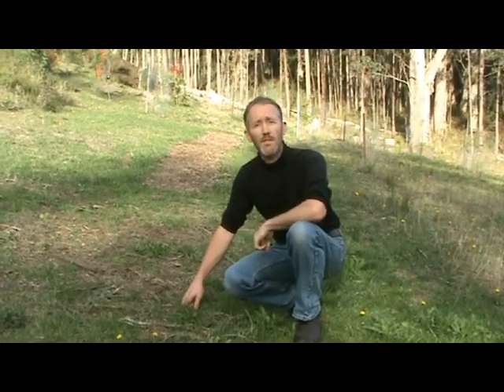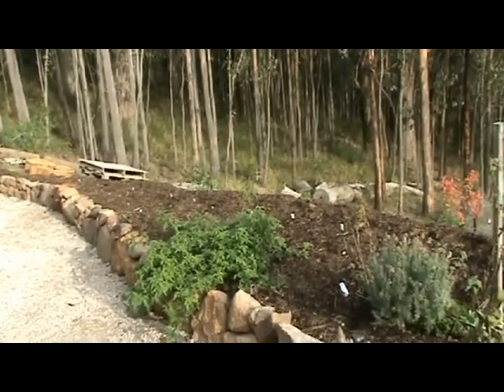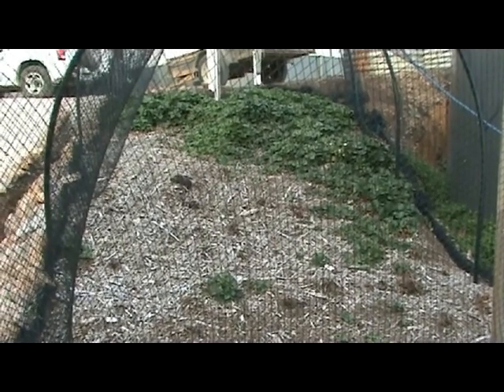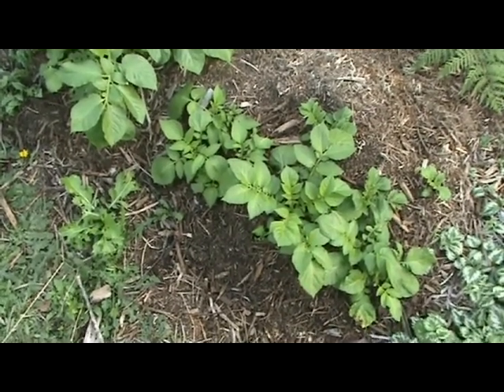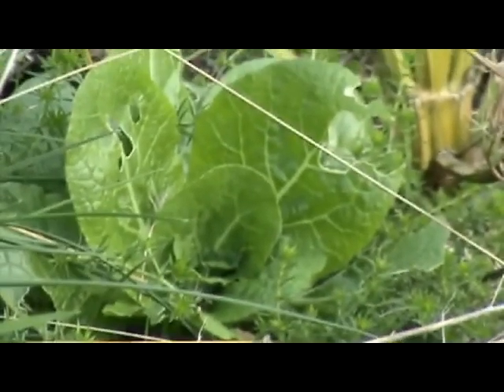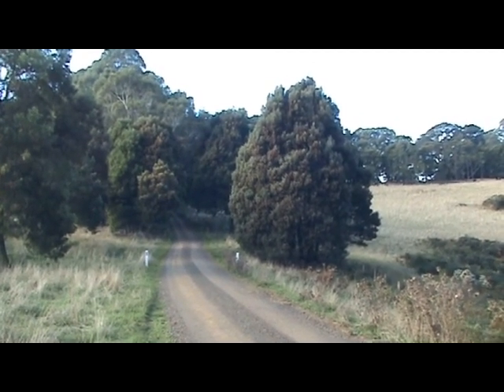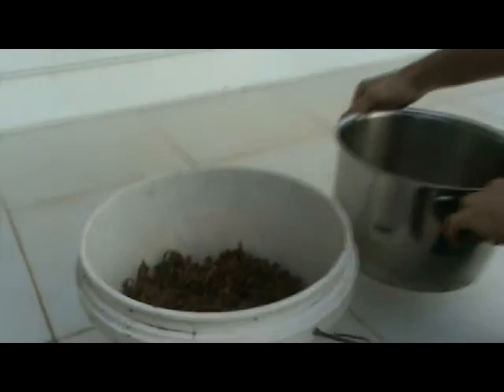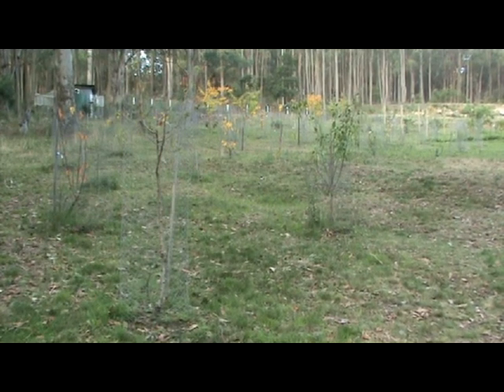Fernglade Farm Permaculture and Organic Late Autumn 2013 Update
This is an update of things at the farm here as autumn is kicking in. It has still been warm and dry, but I've received some rain now. Now that it is cooler, I've been busy on projects which include adding a new water tank, rearranging the raised garden beds and adding more garden beds an soon a wind turbine will be added.